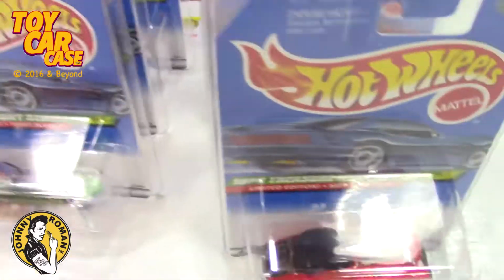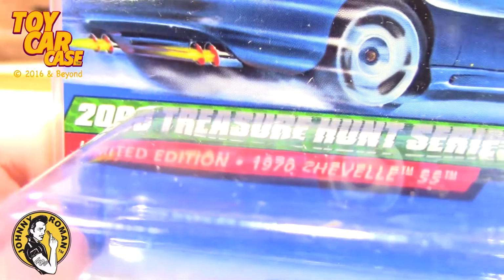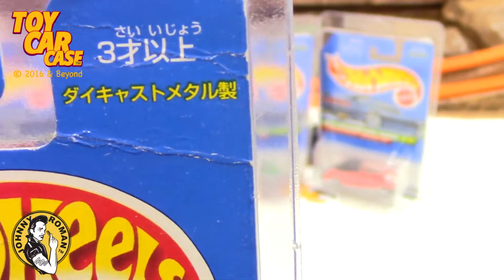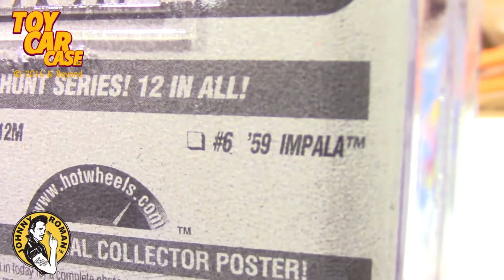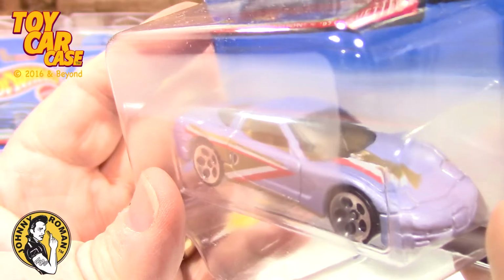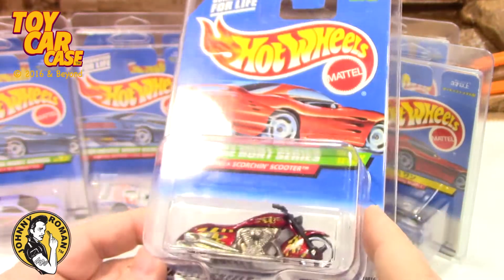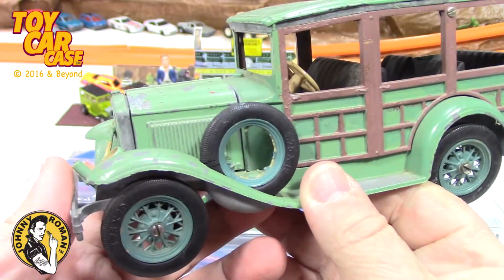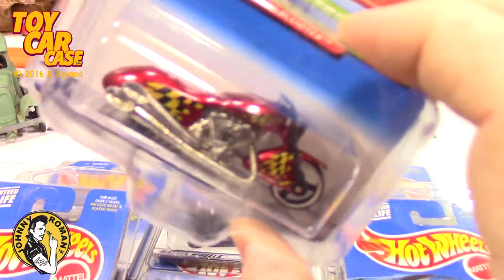1160 Hot Wheels Vintage TREASURE HUNTS Pt2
Toy Car Case is looking at Hot Wheels Vintage TREASURE HUNTS Part 2.
These videos are to unlock great memories of new and vintage Hot Wheels, Matchbox Cars, Johnny Lightning, Corgi Cars, Tootsietoy and die cast collector cars. This unique die cast review is a true classic adult toy car review that any diecast collector would want to see. These videos are a great escape from reality, for a short time, to times of stress-free moments of our childhood toys.

ABOUT US:
Toy Car Case is a family friendly YouTube Channel for adult collectors who are toy car, die cast and scale model enthusiasts.

Toy Car Case is dedicated to showing all types of die cast toy cars from Hot Wheels, Matchbox, Lesney, Tootsie Toy, Johnny Lightning, Tomica, Yatming, Micro Machines, Racing Champions, Tonka, Muscle Machines, to Corgi and many more.  Sporadically, we will show plastic model kits and built models from Revel, MPC, Monogram and more. The more creative the vehicle, the better.